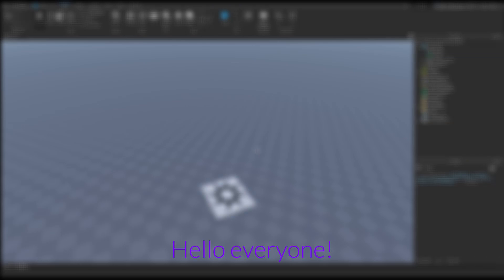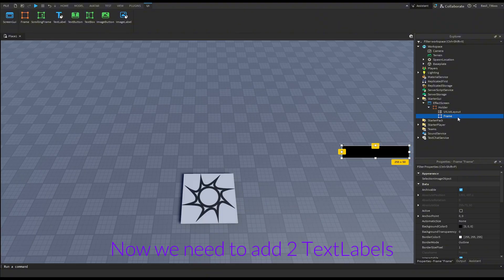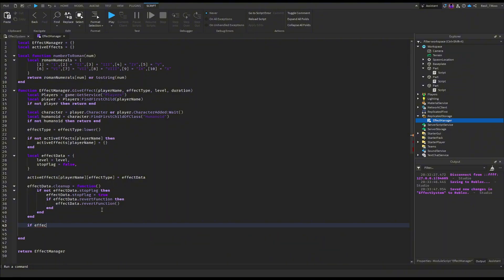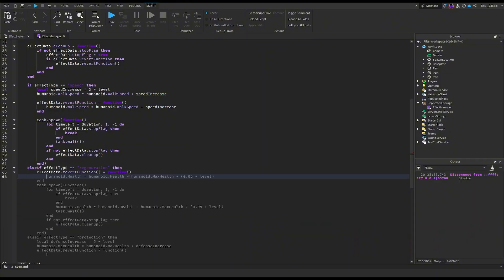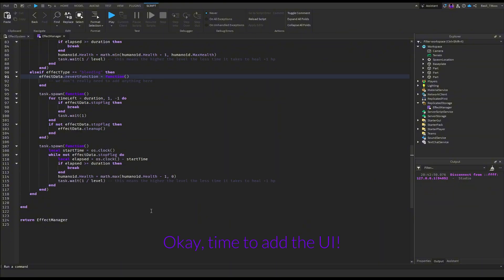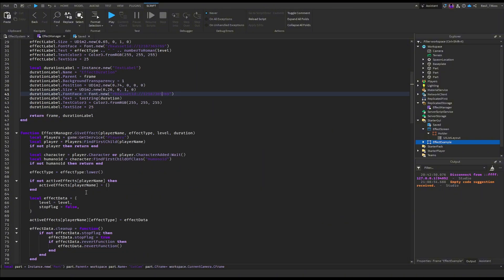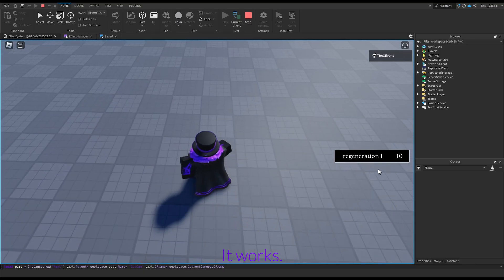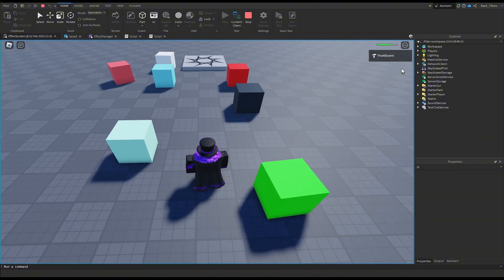How to make a status effect system similar to minecraft in roblox studio.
I never noticed how boring my descriptions are. Is that normal..?